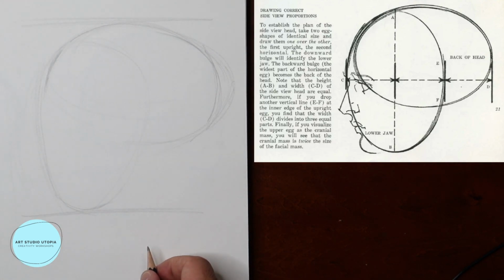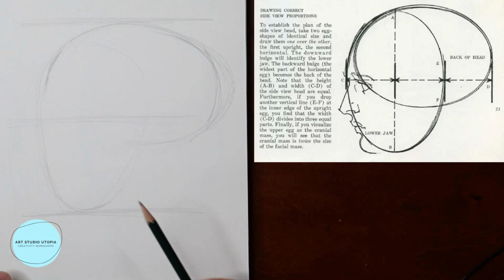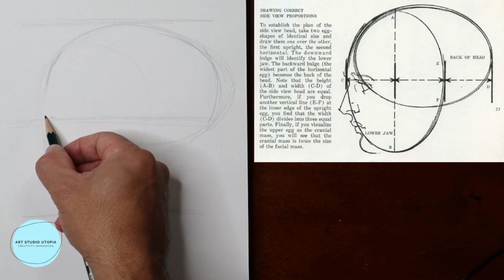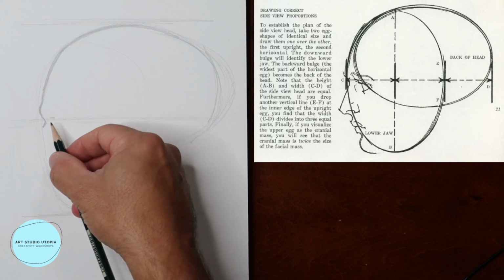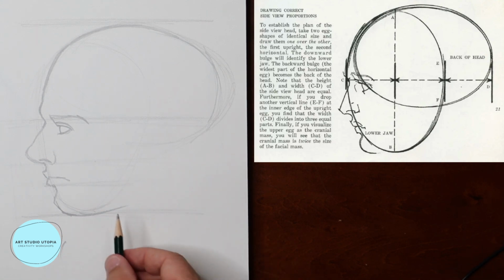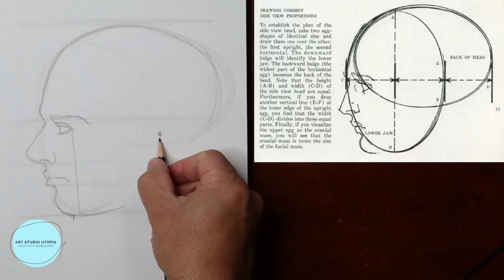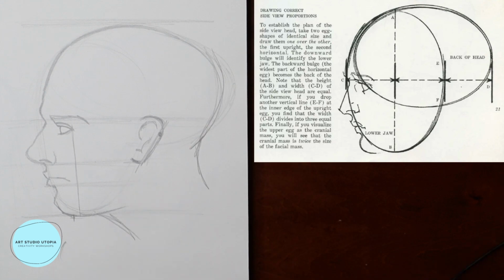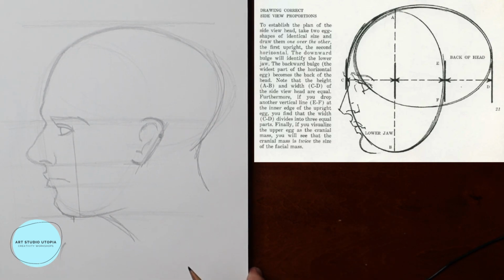Drawing the head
Drawing practice - how to draw the head